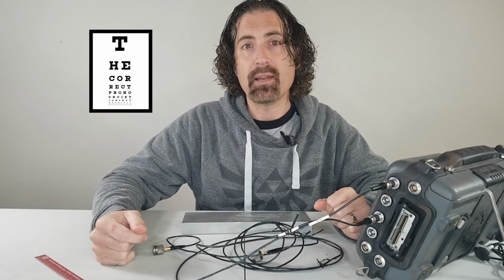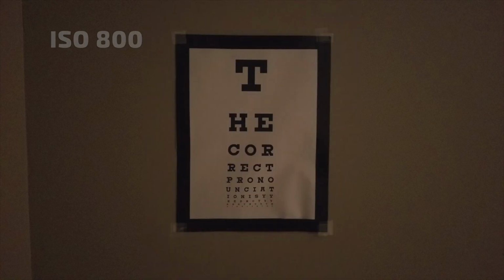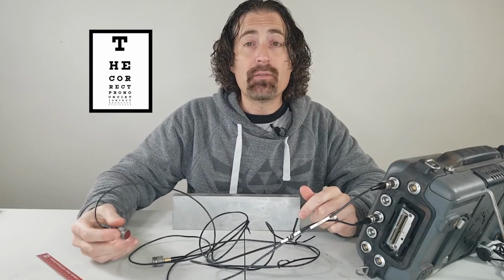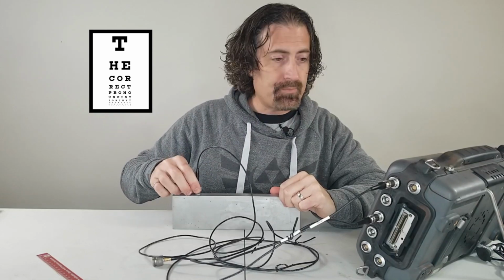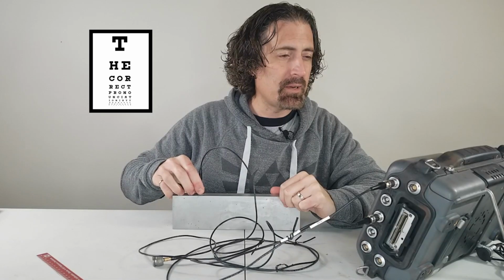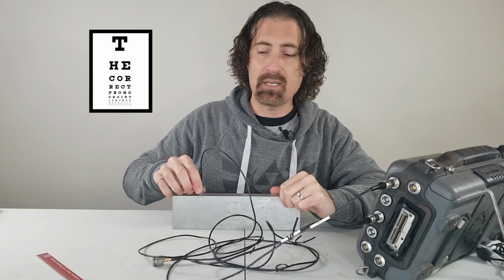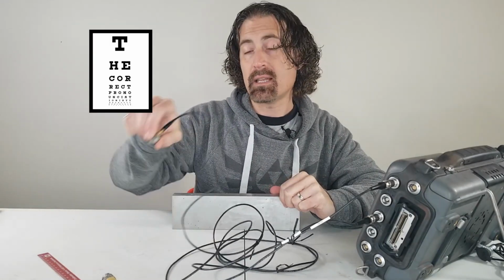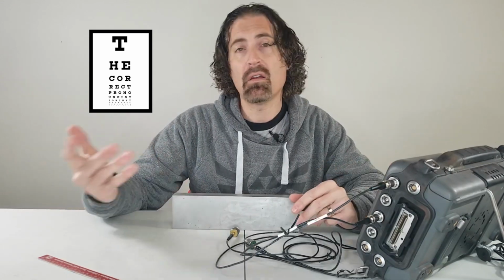Resolution & Sensitivity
Tired of memorizing textbook definitions?  Me too!  Know the difference between hi-res and low-res pictures?  Hey, me too!  Put simple graphics knowhow in the UT pot and make delicious terminology soup that won't leave you bloated and gassy.  A win for you AND your uninterested dinner guests!